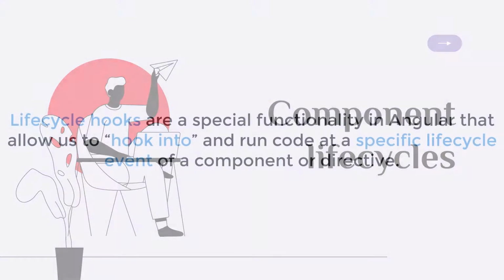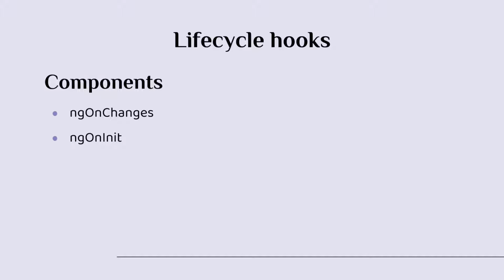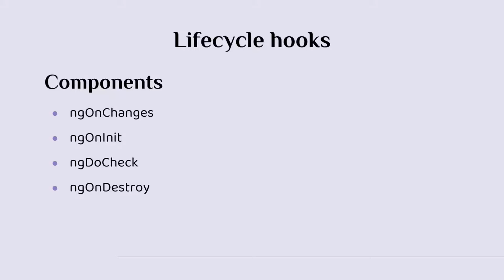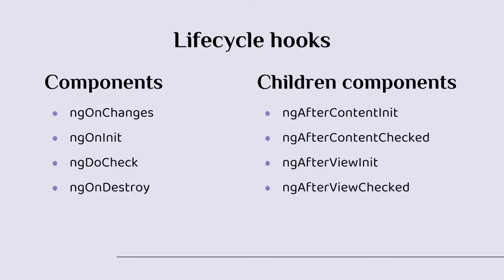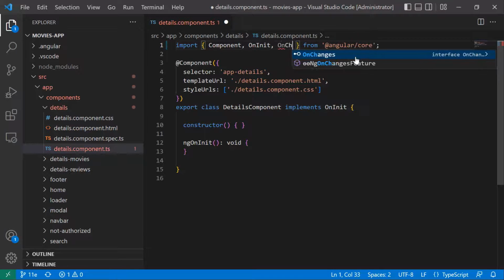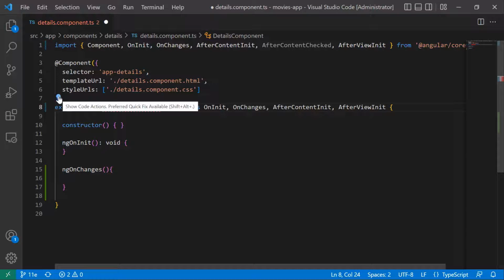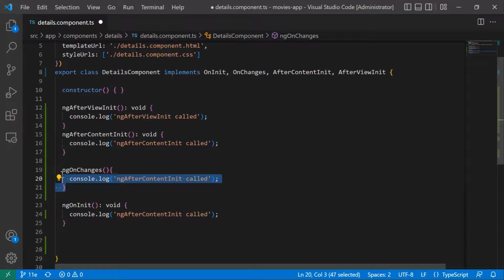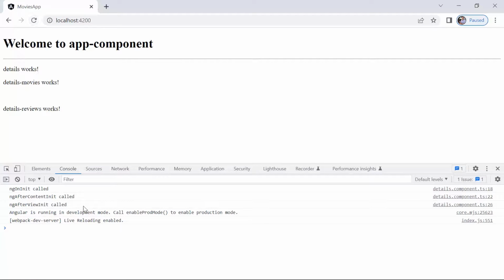11. Angular Component Lifecycle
Lifecycle hooks are a special functionality in Angular that allow us to “hook into” and run code at a specific lifecycle event of a component or directive.
As a developer, you can tap into key moments in that lifecycle by implementing one or more of the "Lifecycle Hook" interfaces, all of them available in the "@angular/core" library.
Each interface defines a single hook method, whose name is the interface name prefixed with ng (ngInterfaceName).

Ex: For OnInit interface, the hook method would be 𝘯𝘨OnInit.